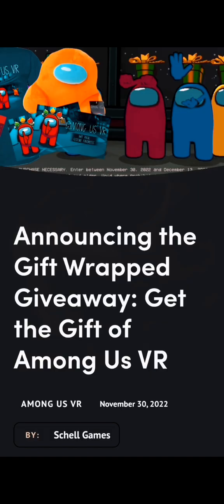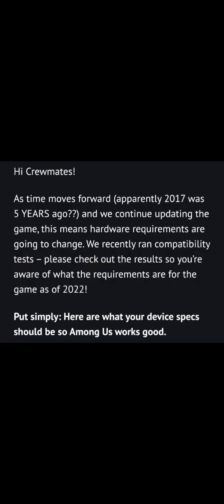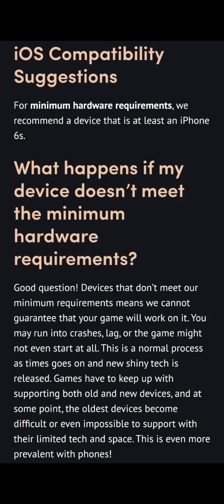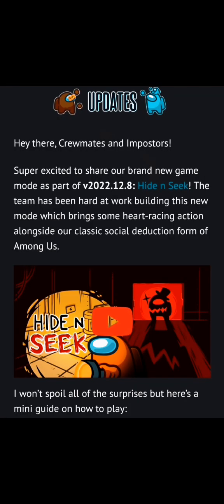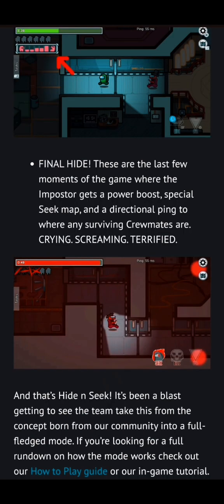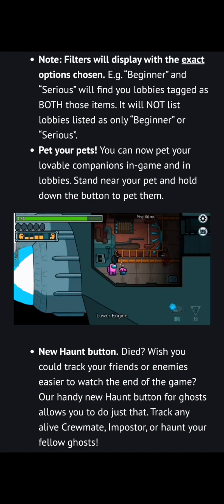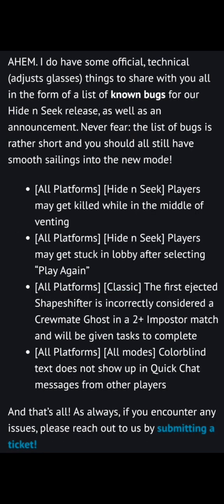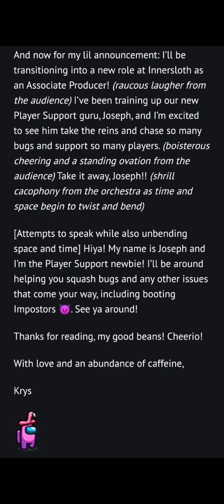LET'S PLAY - GARFIELD RUSH!!! (🗓️🐈🍝🐈‍⬛)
Hey y'all. Welcome to another gaming video!!! For this one we're going through this running game: To which features the orange chubby cat known as-- GARFIELD. Meanwhile/In the middle of the street, he was in the process of eating his daily portion of lasagna... When all of a sudden, a black cat comes out of nowhere to swipe his meal from him. We've gotta chase after him to get his lasagna back!!! I hope you all enjoy/enjoyed!! More is to come. ;)))

Also there is up-to-date stuff talked about in the very beginning. Be sure to pay attention to those. That of which includes;

• A few new articles for A.U.V.R.

• More dev logs for A.U talking about new stuff, and upgrades added within the game.